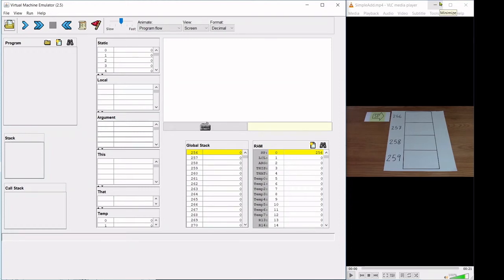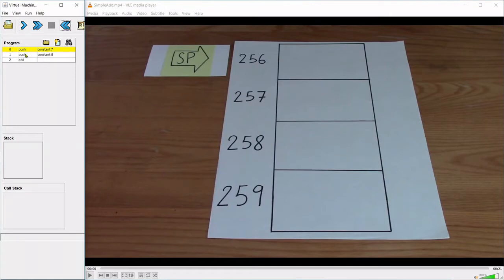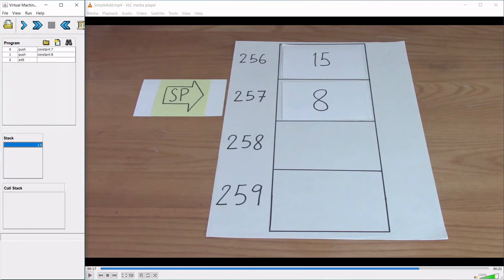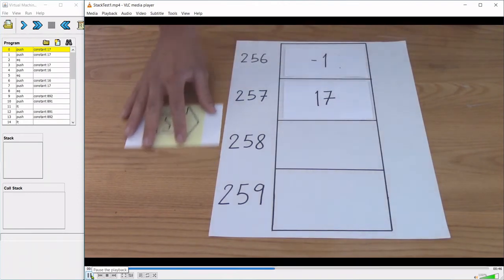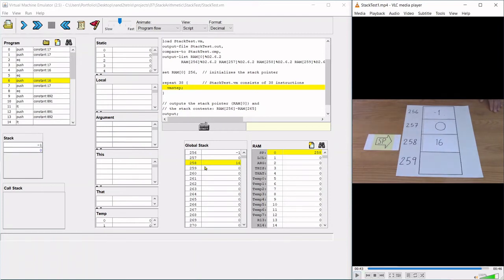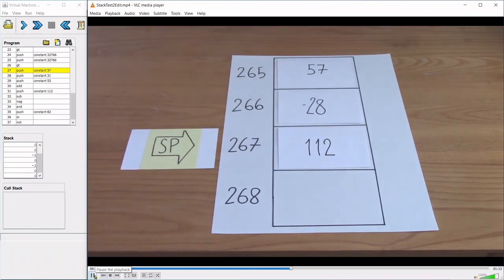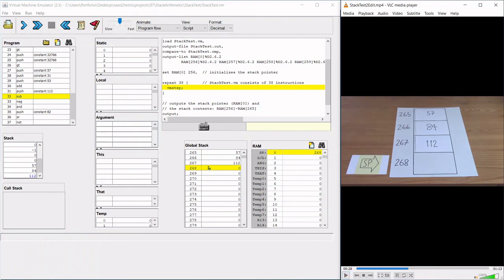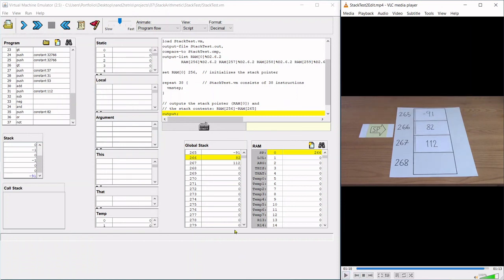Nand2Tetris Part2, Project 7: Stack Machine Implementation (Part 3/4)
I walk through SimpleAdd and StackTest, but this time focusing on the Global Stack to show how the stack machine implementation works.

I misspoke about the Stack Pointer(SP) throughout the video. I occasionally refer to the Stack Pointer as an address in memory, though this is not accurate. It would be accurate to say that the Stack Pointer points to an address in memory. Stack pointer is not an address in memory itself.

Also, around the 13:45 mark, I say that the 'and' operation doesn't make sense. I forgot to include that the operation 'does not make sense' because we are performing a boolean operation on integer values.

Chapters
0:00 Intro
1:09 Stack Pointer
2:20 SimpleAdd with Index Cards
5:13 SimpleAdd Global Stack
7:00 StackTest Lines 0-5 with Index Cards
8:54 StackTest Lines 0-5 Global Stack
11:25 StackTest Lines 27-35 with Index Cards
14:32 StackTest Lines 27-35 Global Stack